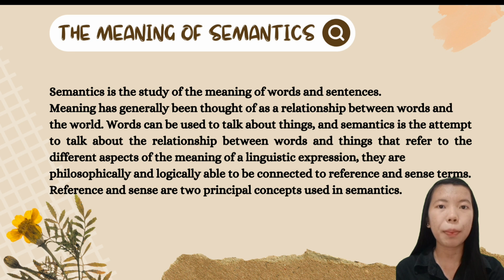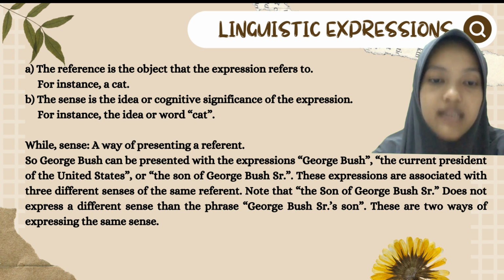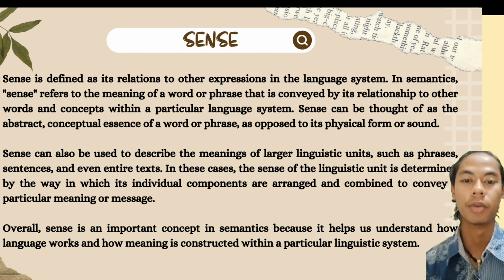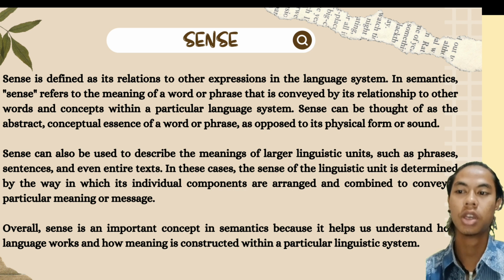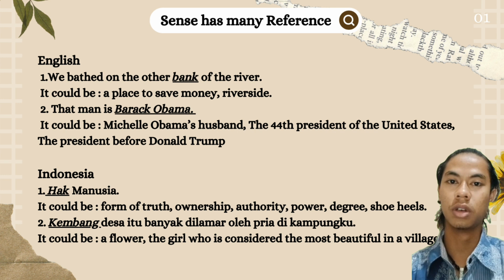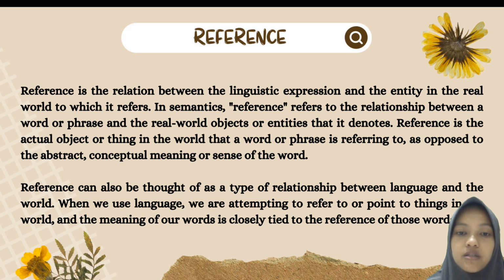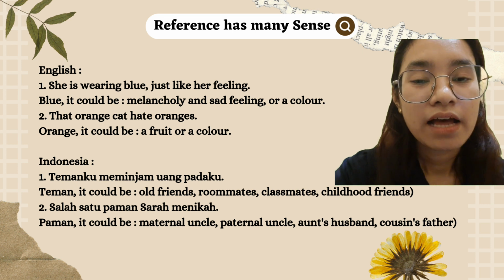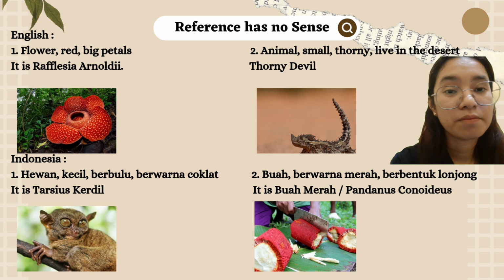Sense and Reference in Semantics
Hello everyone!

This video explain about the topic ''Sense and Reference in Semantics". This video was made for group Project Based Learning (PBL) from the Class A Semantics Course, Batch 2021, Department of English Literature, Faculty of Cultural Sciences, University of Sumatera Utara.

The members of the group are :
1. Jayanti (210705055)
2. Intan Selviana Dohona (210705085)
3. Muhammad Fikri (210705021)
4. Aliffa Amzelina Risty Br. Lubis (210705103)
5. Yosua Selamat Halawa (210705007)